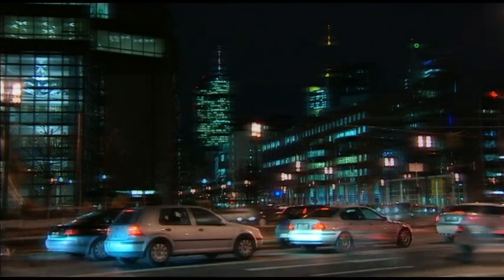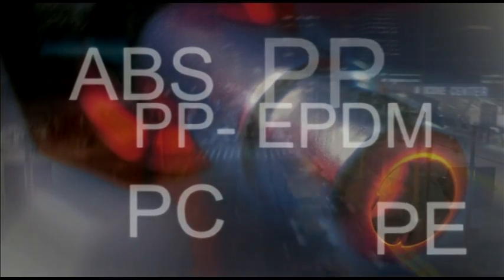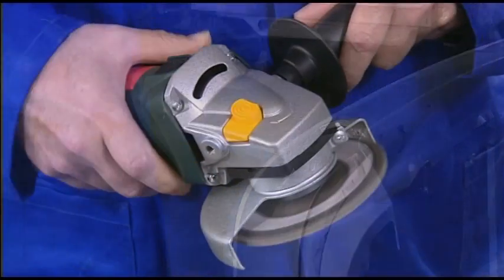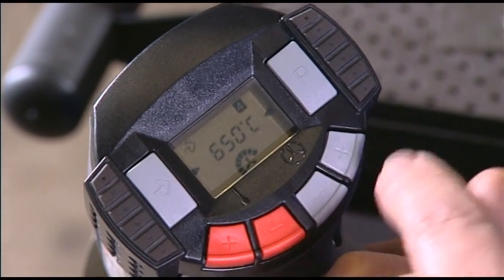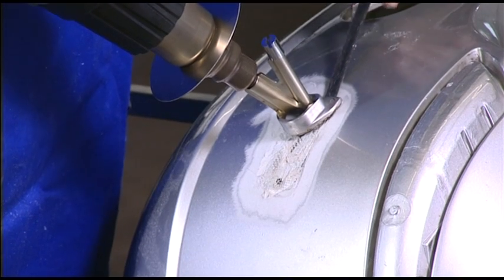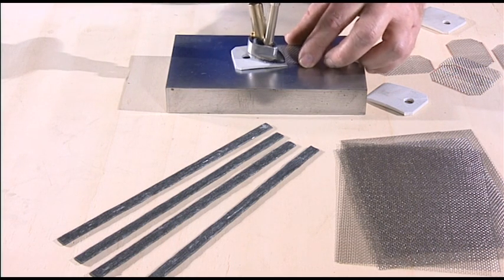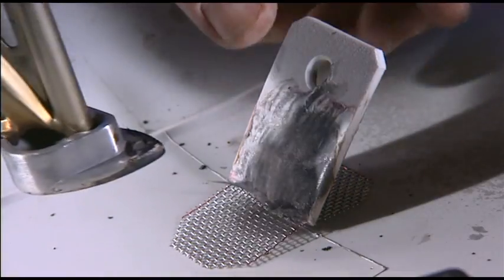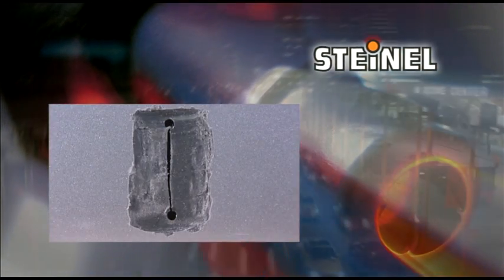How to Repair Plastic Bumper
Step-by-Step Tutorial on How to Repair all types of Plastic Bumpers for cars. This heat tool can be used to pop out dents, fix broken tabs, repair holes and fix cracks in bumpers. The demo is conducted by Steinel experts using an electronic hot air gun.

Step-by-Step Procedure

 (a) Surface Preparation - 01:27

(b) Setting up the Heat Tool & accessories - 02:20

(c) Pre-Weld Preparation - 02:48

(d) Crack Welding Process - 03:21

TAB & LUG REPAIR PROCEDURE- 04:00

FINAL INSPECTION OF BUMPER CRACK POST WELDING - 05:34

Learn Quick Tips and Tricks on simple plastic and thermoplastic repair and welding techniques with our training video which comes along with the kit
Steinel Plastic Welding & Automotive Bumper Repair Kit. Plastic welding & Plastic Repair Profession Heat Gun suitable For :

1.Damaged plastic parts
2. Automobile Collision Repair-How To Repair Your Plastic Bumper Cover.
3.Repair broken bumper tab with hot air plastic welder
4. repair a plastic bumper tab
5. repair a plastic lugs
6. car bumper dent repair
7. how to repair a cracked bumper
8. Plastic Bumper Repair: How To Fix Cracks, Tears, Rips in Plastic
9. Car BUMPER REPAIR HOLE
10. Bumper Repair with Hot Air Plastic Welder
11.auto bumper dent repair
12.how to fix a cracked bumper cover
13.AutoMobile Bumper Scratch Repair
14.Car Bumper Scratch Repair
15.How To: Fix a Dent in a Bumper Cover
16.How to restore car / vehicle faded plastic trim using a heat gun
17.Interior plastic trim repair using heat gun
18.How To Repair Plastic Bumper Covers - Plastic Bumper Repair

Plastic Bumper Repair Kit